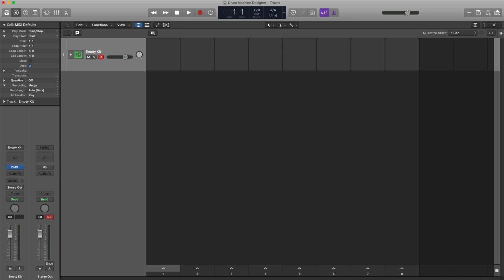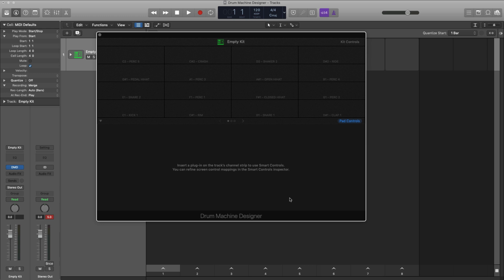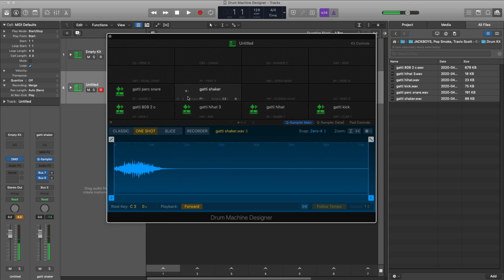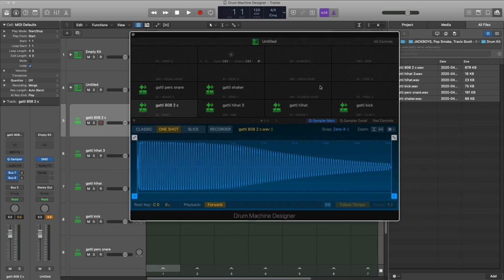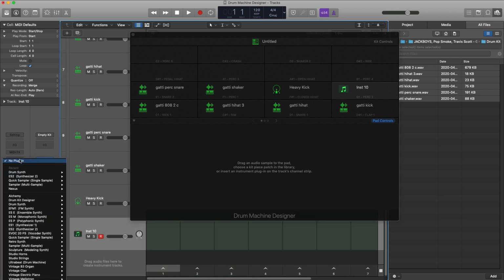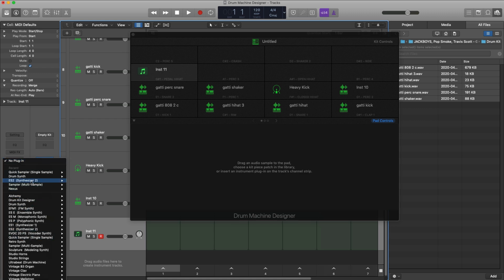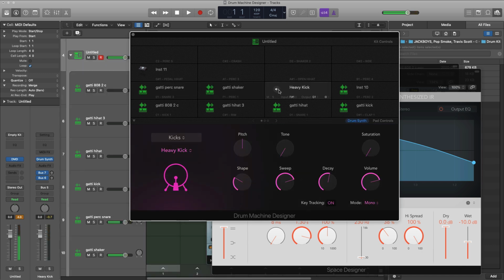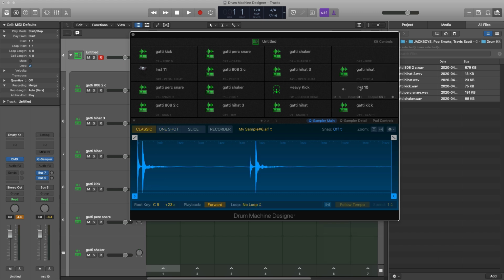Logic Pro X 10.5 - Drum Machine Designer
Drum Synth allows you to create custom synthesized drum sounds. Choose from a diverse collection of drum models and shape their sound with up to eight simple controls.